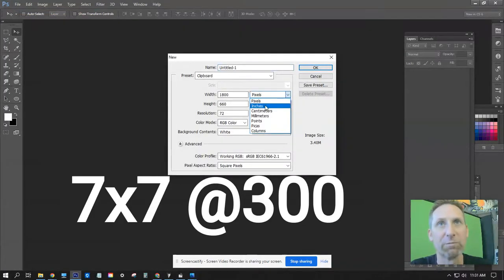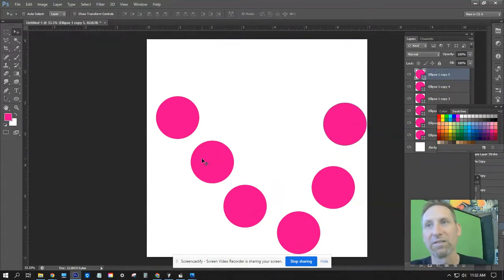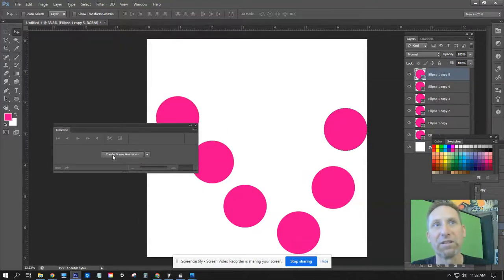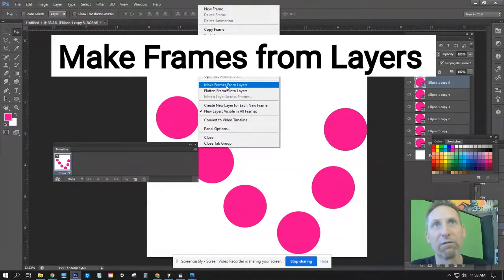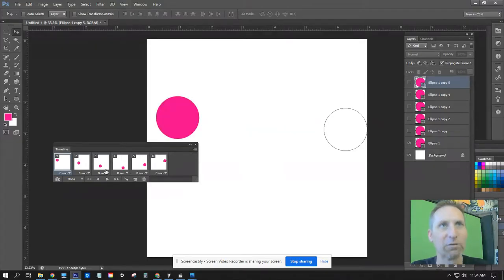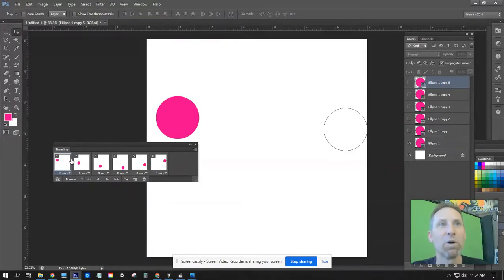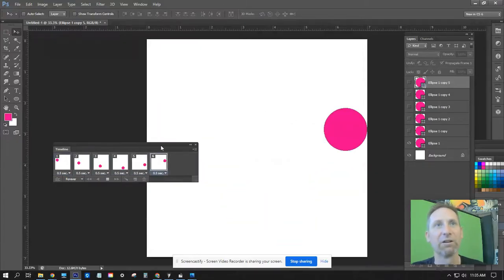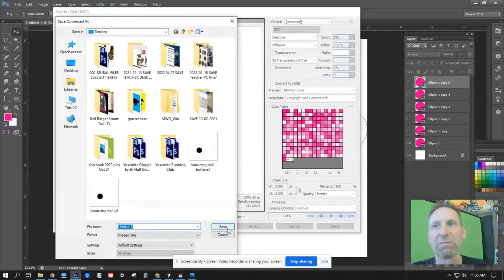How to Make a Basic Bouncing Ball GIF Animation in Photoshop